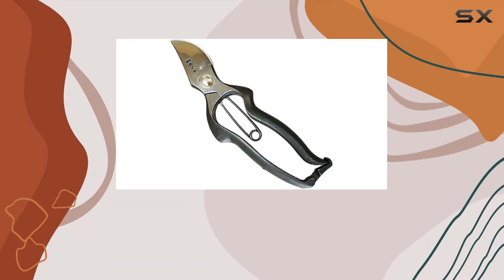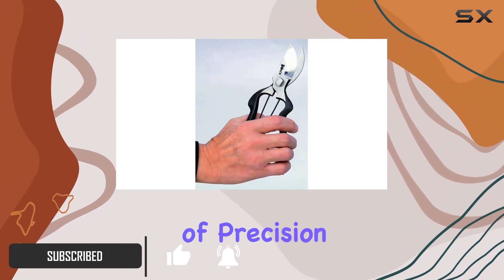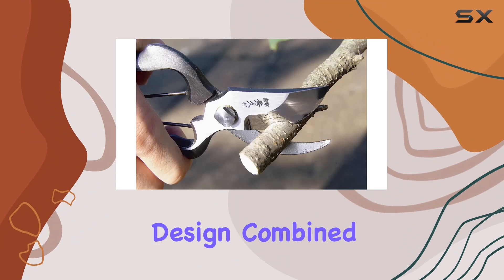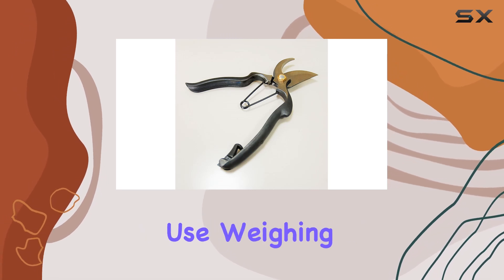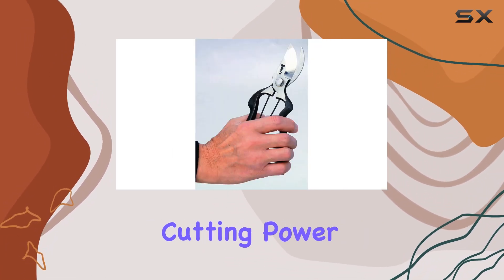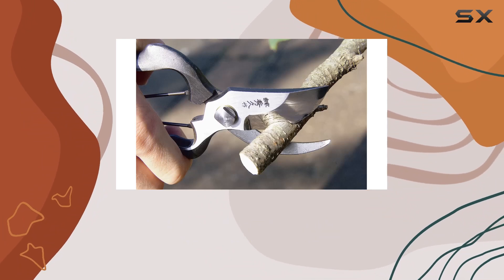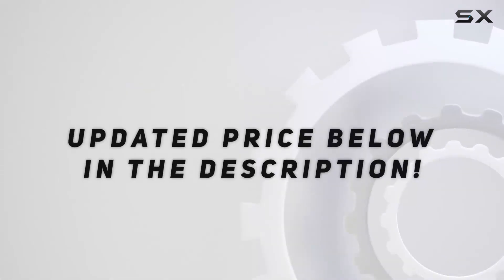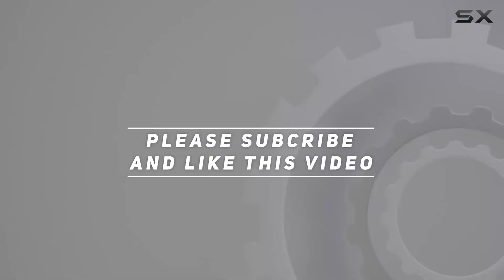Professional Garden Shears YP200: The Best Choice for Precision and Versatility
0:00 Intro
0:06 Review

Things that we mentioned in this video:
Professional Garden Shears YP200 : B0056EXLLK